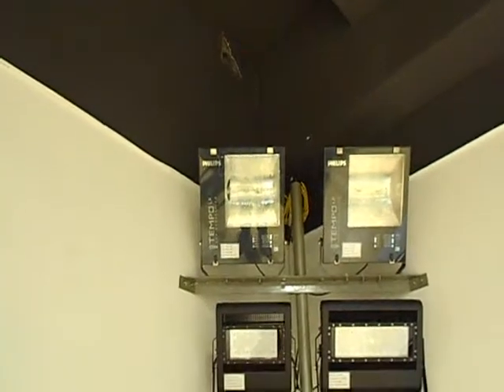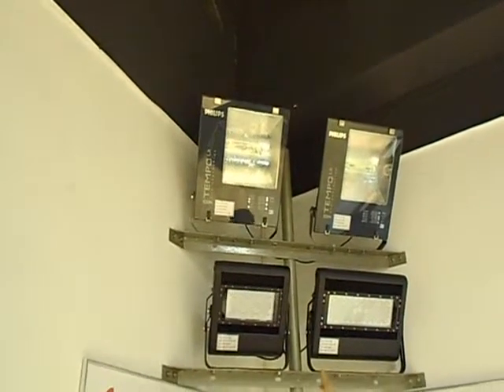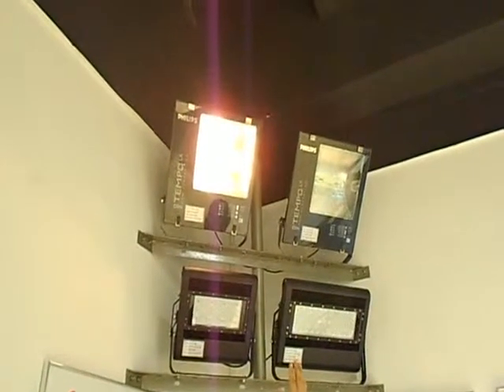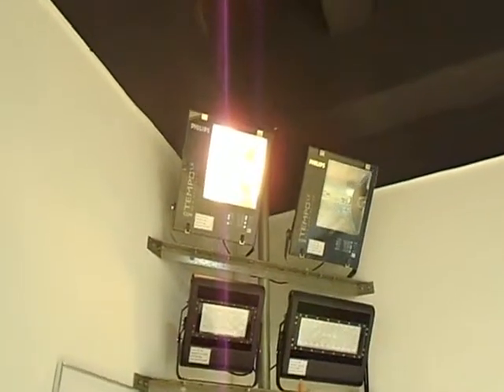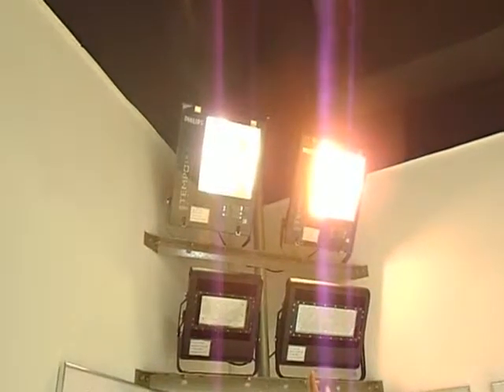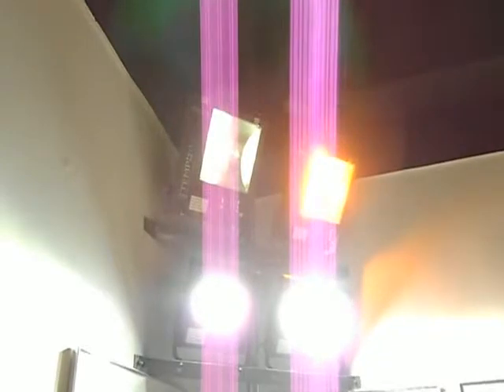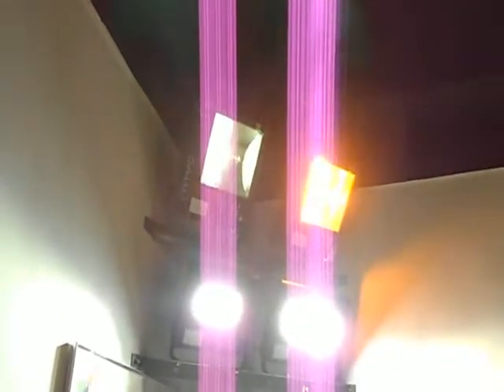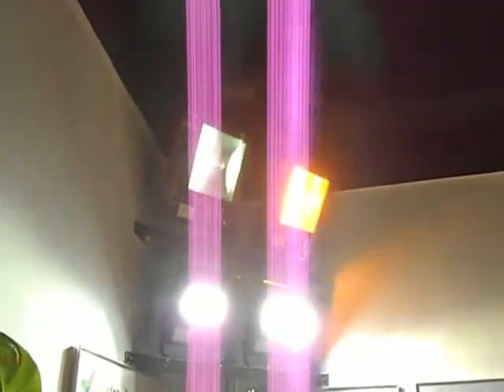Demonstration of our LED flood light and HPS lamp contrast